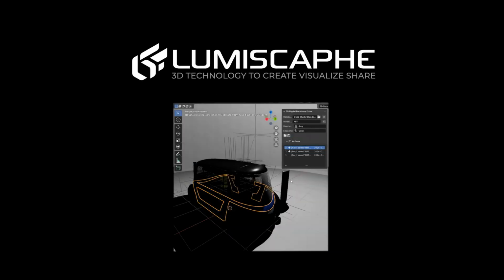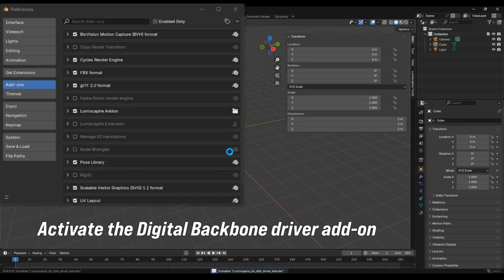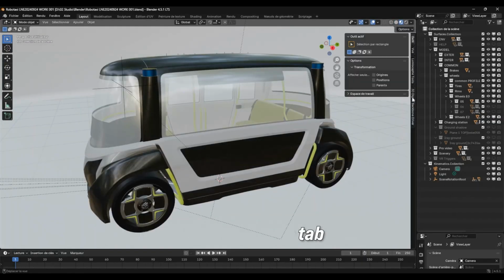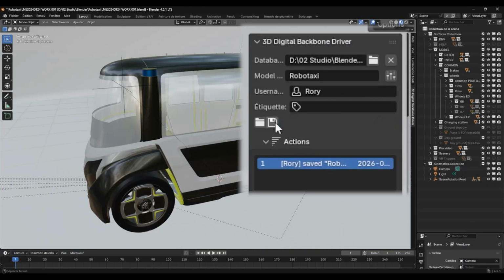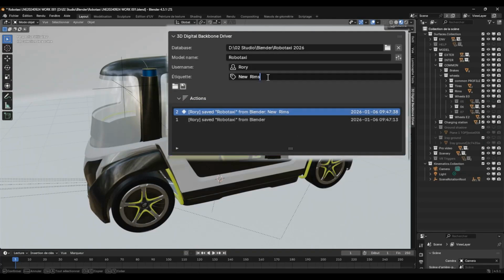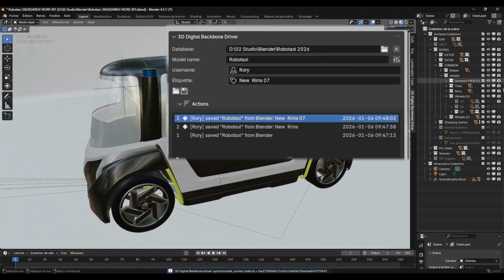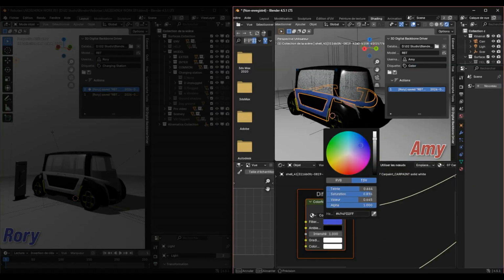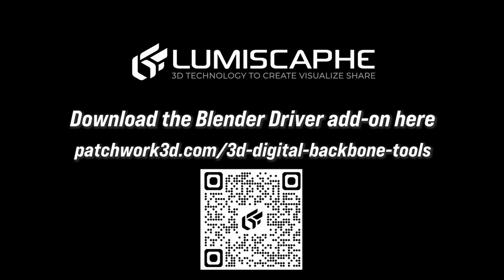Tutorial & Demo: Collaborate effectively in Blender with the 3D Digital Backbone Driver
Blender is great, but how do you share your native files with the rest of your pipeline, or collaborate on the same scene with another user, without losing any data in the process?
The 3D Digital Backbone acts as a shared data layer: each software in your workflow reads and writes the same 3D data, in its own native format, with no conversion and no information loss.

In this video, we walk through how to connect Blender to the Backbone using the Blender Driver extension step by step.
Then we demonstrate live collaboration: two users (Rory and Amy) edit the same scene simultaneously, and the Backbone merges their contributions.
The extension is free to evaluate.

Video Chapters (Timestamps):
00:00 Introduction of the Blender Driver extension
00:05 Installation and activation of the add-on in the preferences
00:47 Opening the 3D model and configuring the Digital Backbone database
01:18 Saving, labeling changes, and managing history in the actions panel
01:59 Adding, selecting new rim configurations for the Robotaxi, and saving them to the Digital Backbone database.
02:16 Activating or deactivating rim configurations from the Actions history panel.
02:29 Practical collaboration case: Rory adds a charging station and modifies the lighting
02:53 Practical collaboration case: Amy changes the color of the car body
03:25 Synchronization and automatic merging of 3D data